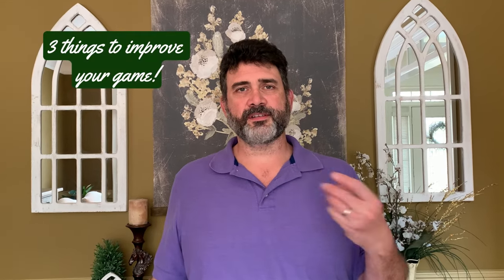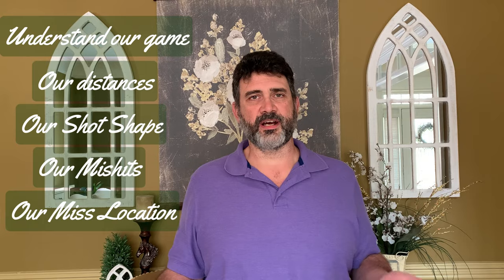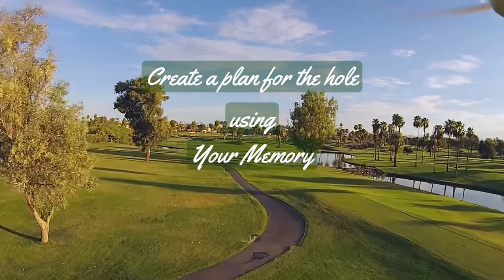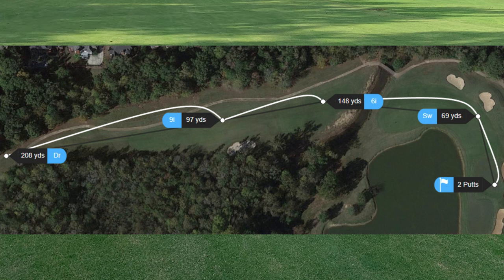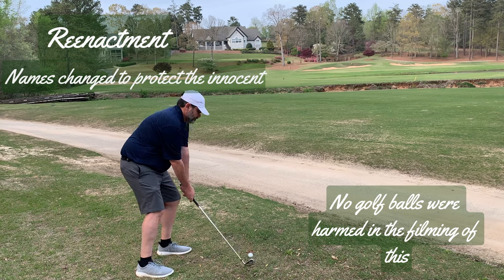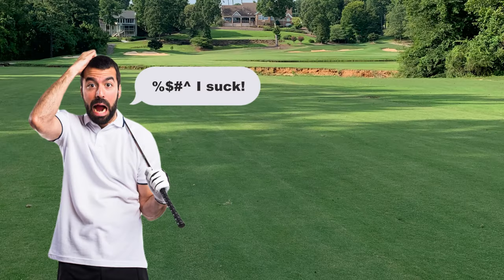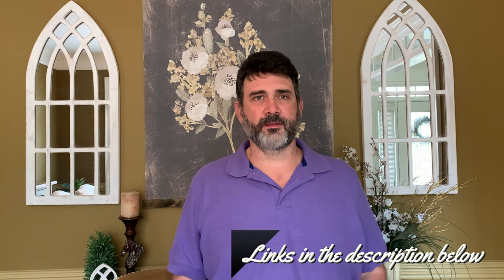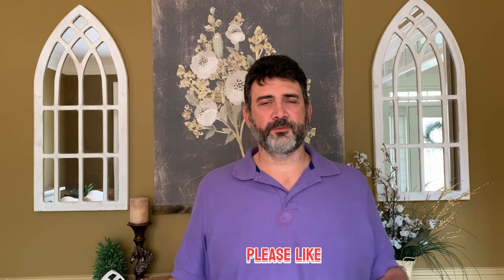Play Better Golf: 3 Things to Improve your Game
Three things that can help you improve your golf game and scores without needing a lesson or making a swing change.

1) know your game
2) course management aka golf strategy
3) Accepting bad shots happen

Timestamps: 00:00 Lower Your Golf Scores, No Lessons or Swing Changes 00:37 Know your game
01:31 Course Management
01:41 Pre-round Course Management
02:06 Hole Strategy Example
02:42 Course Management while Playing
02:59 Course Management while Playing Example
04:11 Mental Game (Acceptance)
04:46 Benefit of Acceptance Example
05:15 Helpful Resources

Four Foundations of Golf by Jon Sherman
I Found the Golf God by Dori O'Rourke
Playing Lessons by Butch Harmon